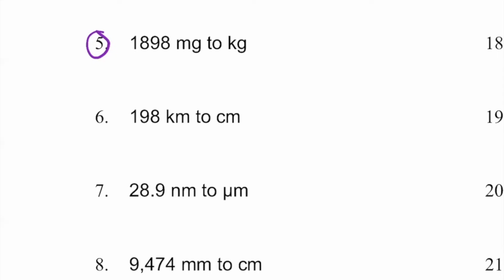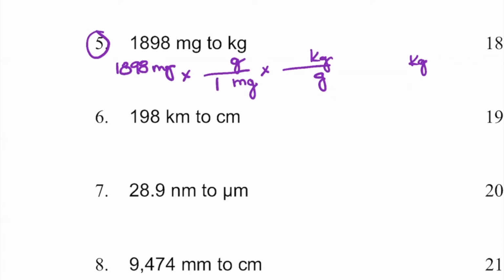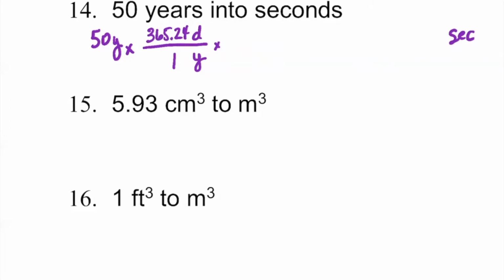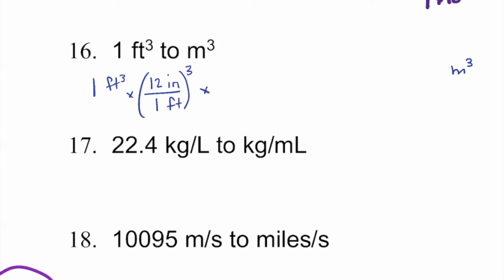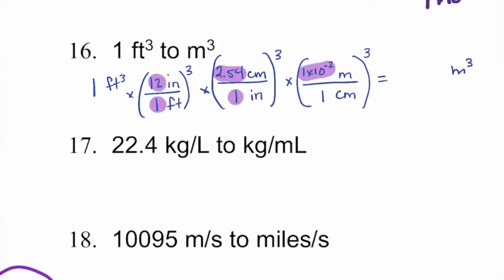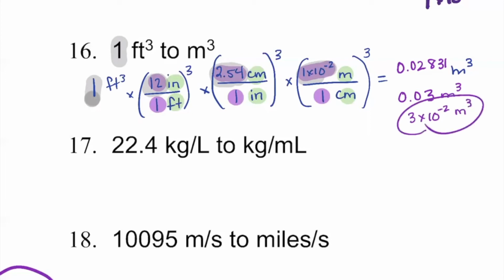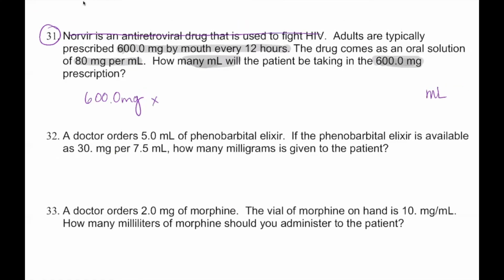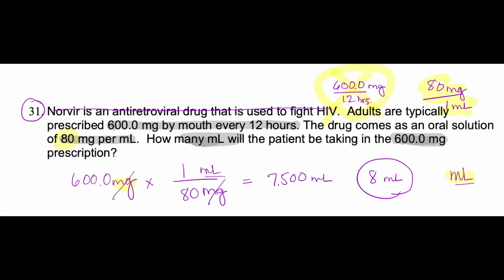Dimensional Analysis Practice Prblems